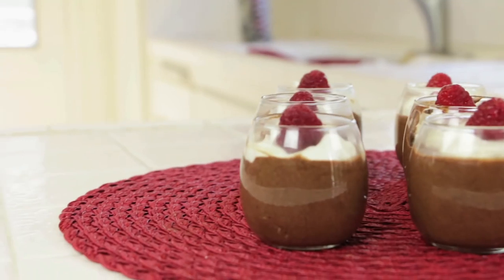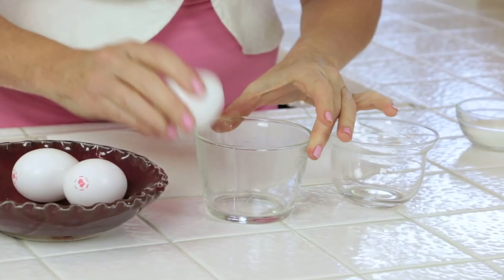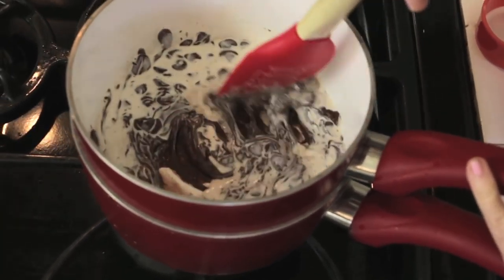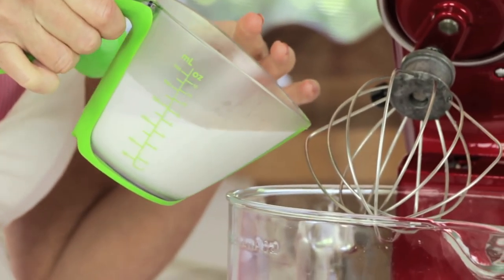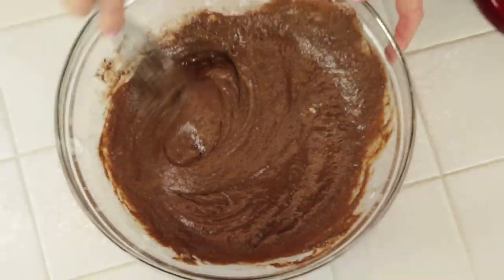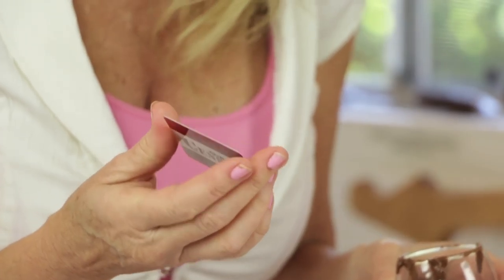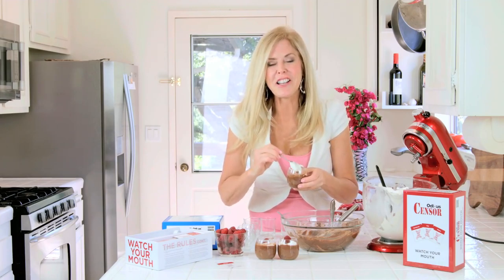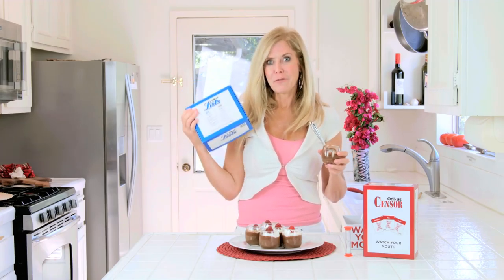Classic Chocolate Mousse Recipe The Traditional Way to Make Chocolate Mousse Fluffy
Rebecca Brand shows how to make Classic Chocolate Mousse, the traditional way, eggs included for a rich chocolate taste but fluffy. Great for dinner parites, make this ahead with only a few simple ingredients, you probably already have all these on hand. Chocolate chips, cream, eggs, vanilla extract, sugar, that's it!  Comment about those eggs!